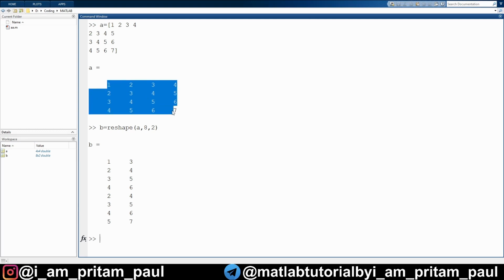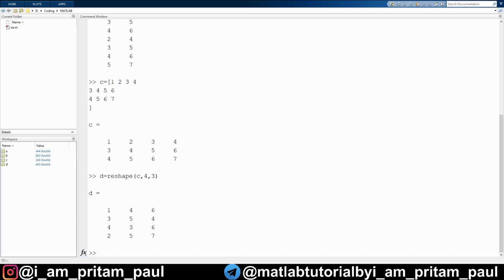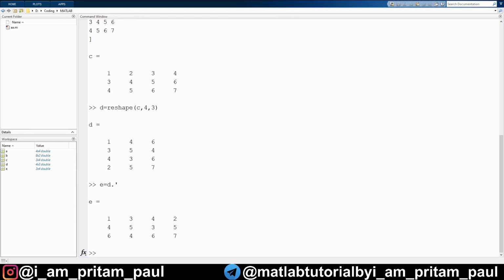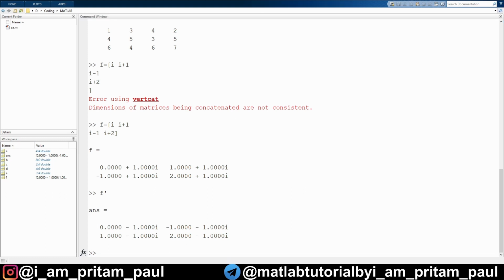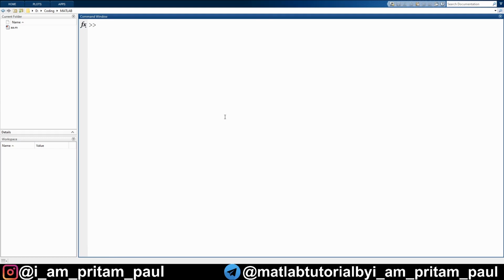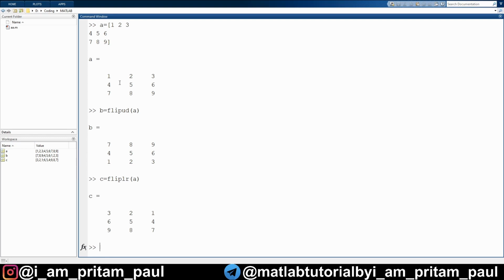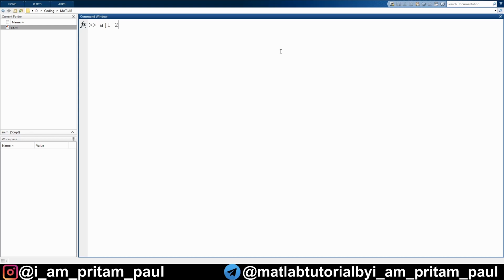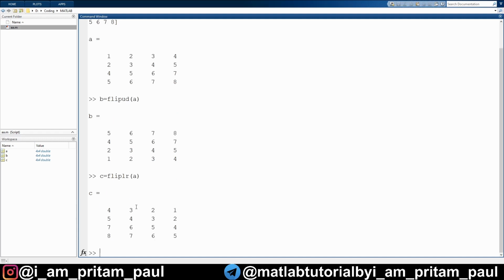Transpose, Flipping (flipud, fliplr) & Reshaping of a Matrix in MATLAB || Lecture 11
MATLAB telegram channel:-
Topics Covered in this video:-
1. Transpose of a matrix
2. Complex Conjugate transpose
3. Reshaping of a Matrix
4. Flipping of a matrix :-
          a) flipud
          b) fliplr